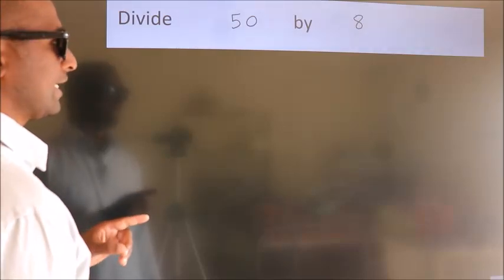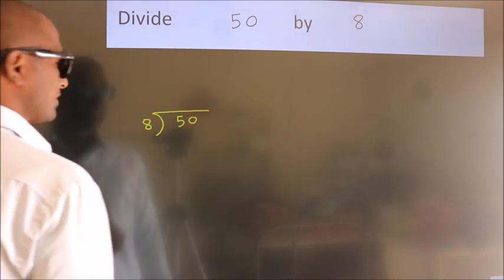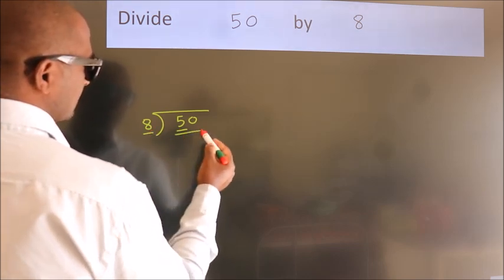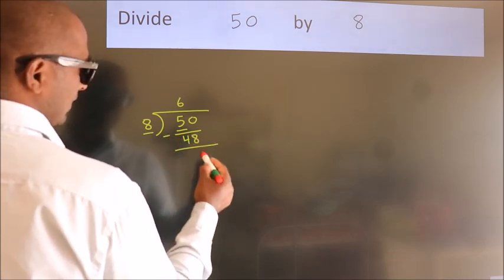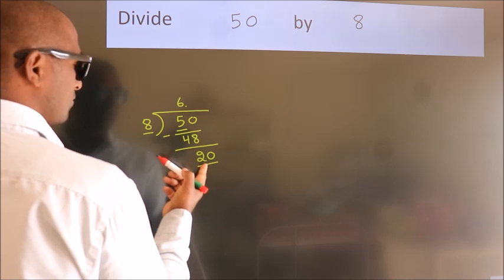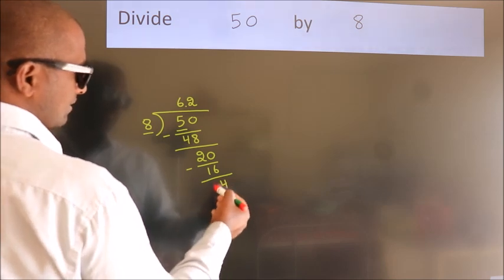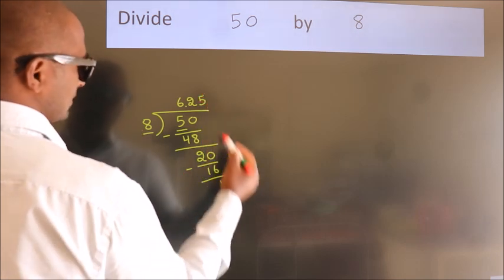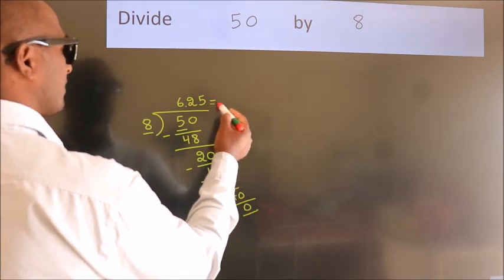Divide 50 by 8 Divide completely